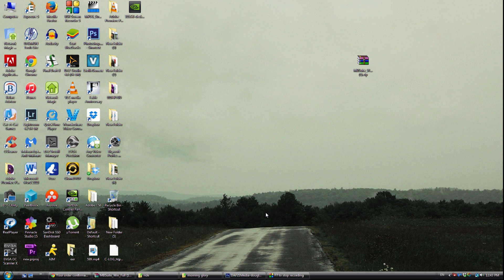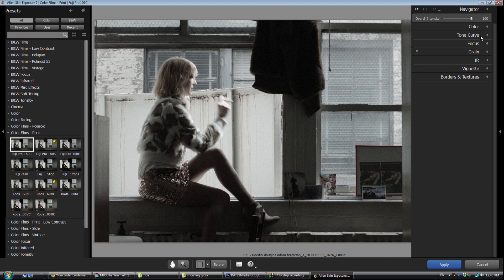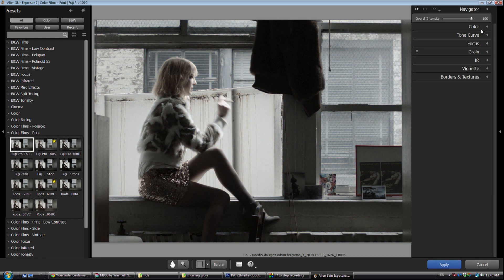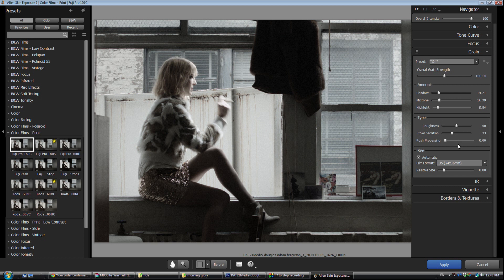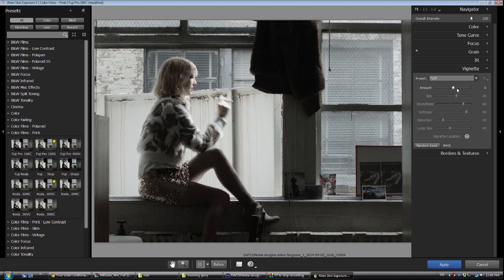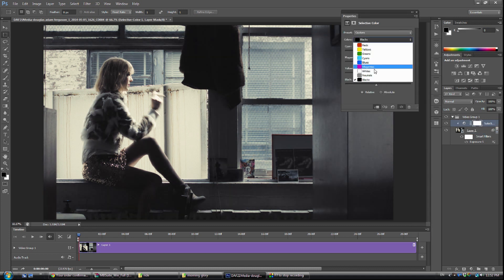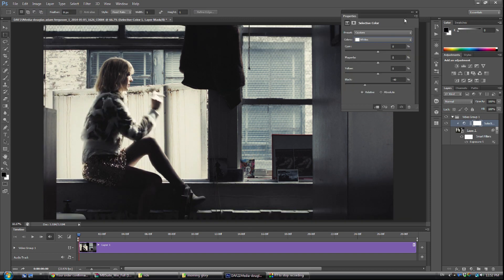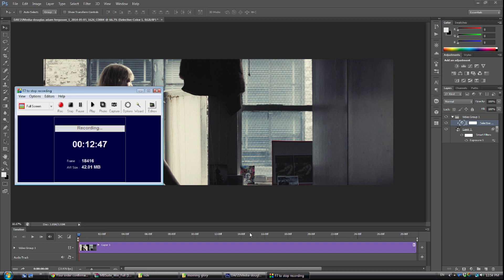COLOR GRADING TUTORIAL:USING ALIEN SKIN SOFTWARE FOR VIDEO IN PHOTOSHOP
I discovered this by accident just playing around with video grading in photoshop and what i discovered was one of the best film emulation programs around. hope you enjoy the video.